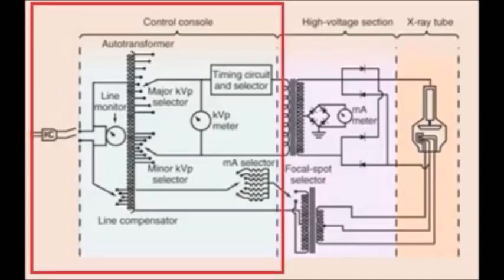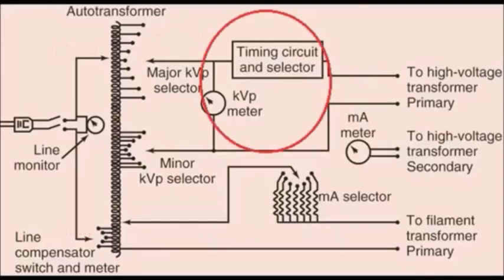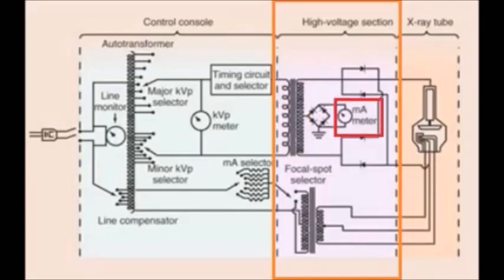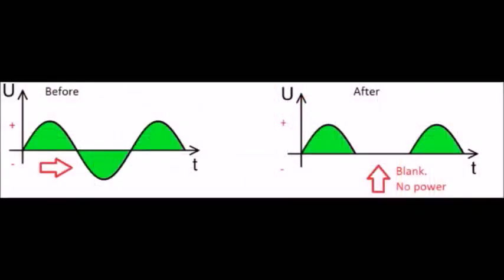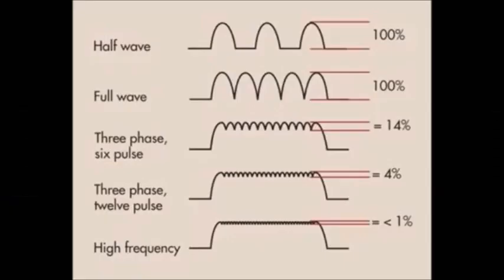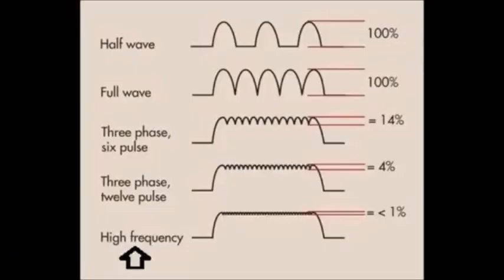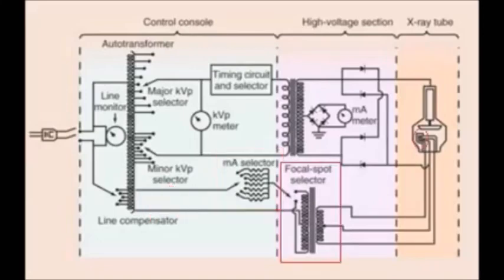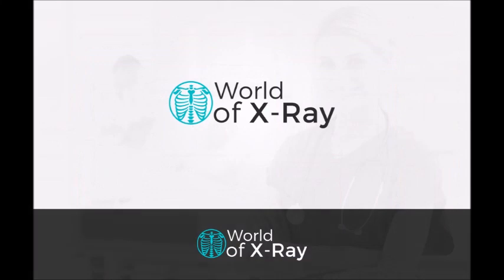Rad Science Review: the X-Ray Circuit